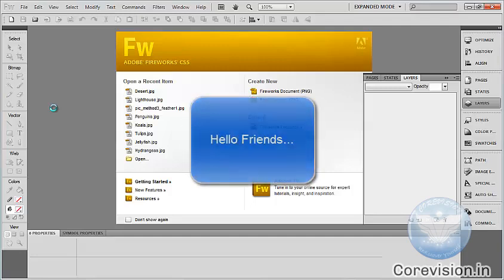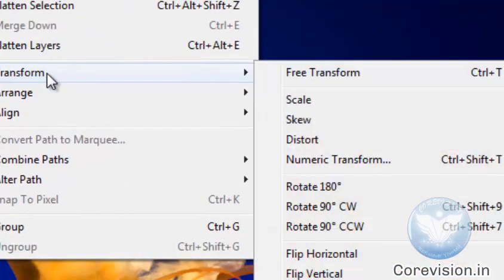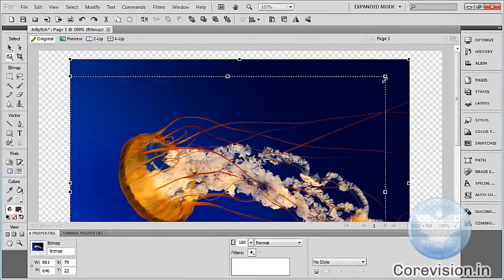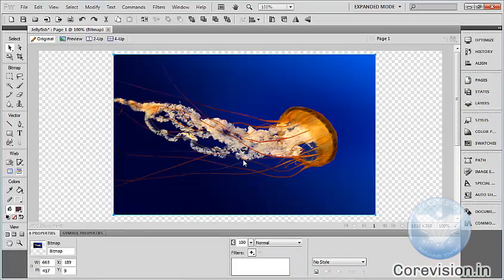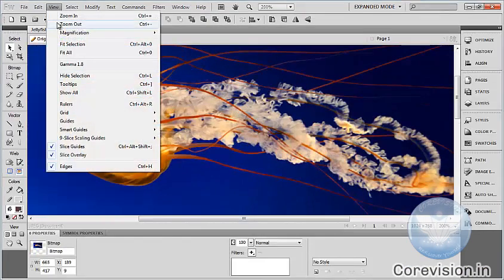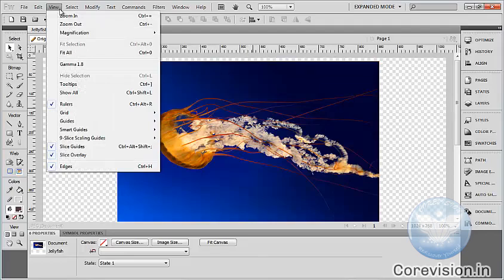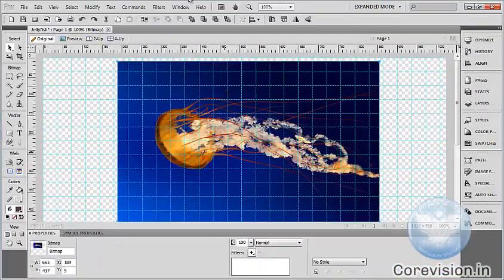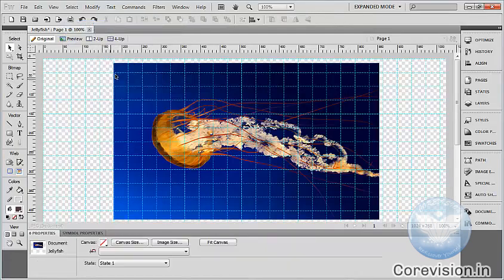11 Other Basic Tools - Adobe Fireworks